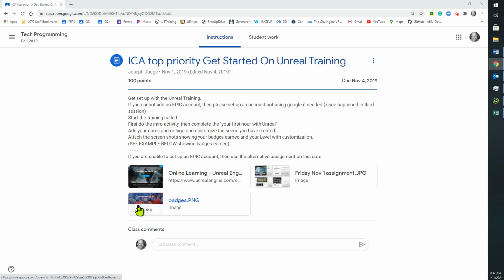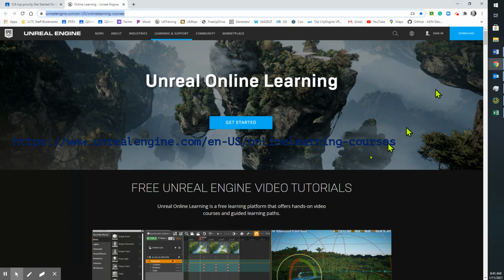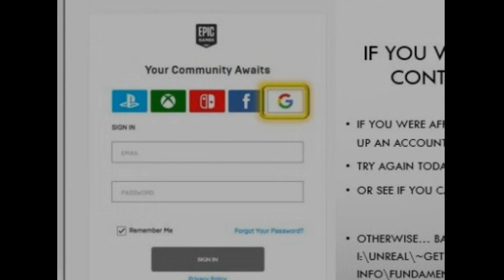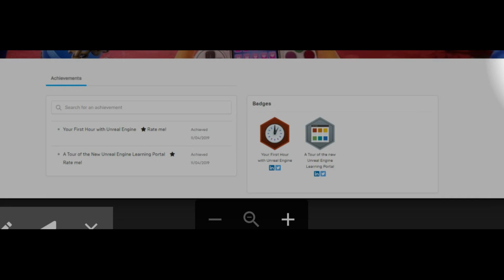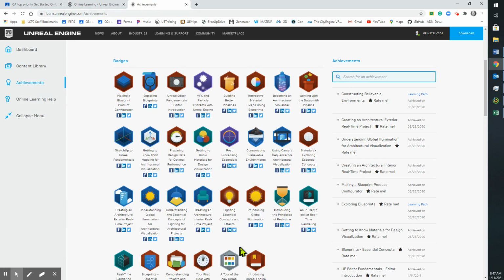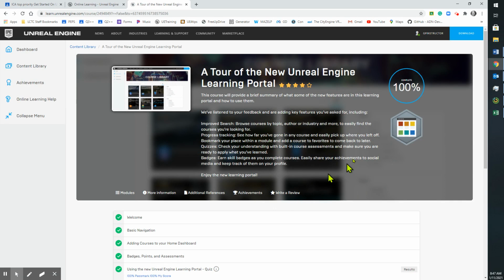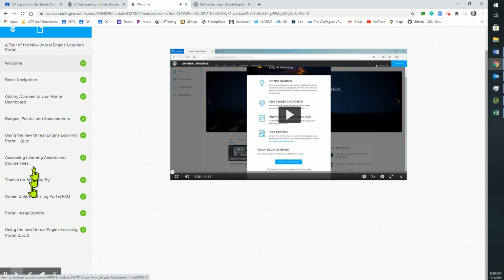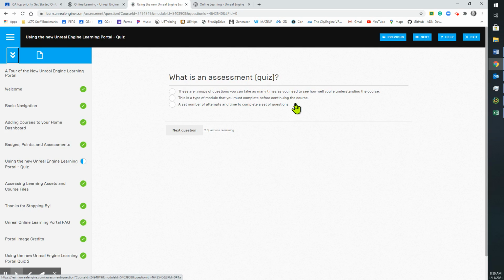Assignment: Intro to Unreal Learning Portal.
Supporting Class Content in Video Game Programming.  Content is commonly lecturing content screencast to a live classroom.  Available for pre-viewing, reviewing, or makeup viewing for absences.  This does not replace attendance and is in support of full participation in the course.